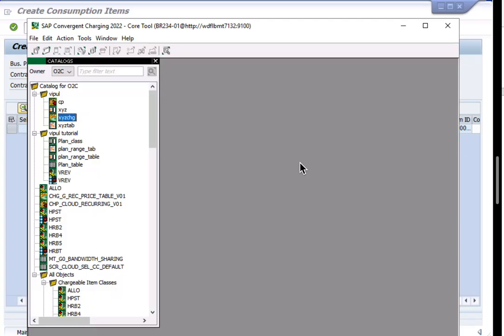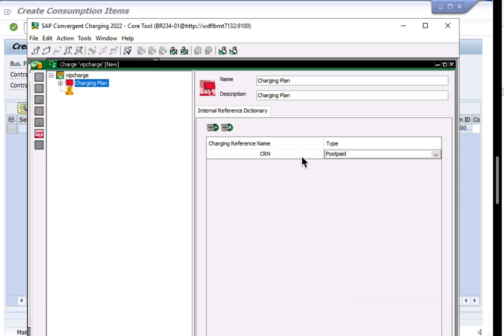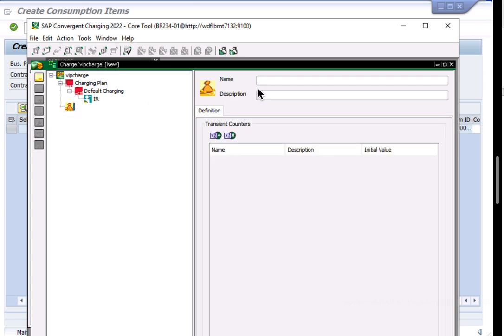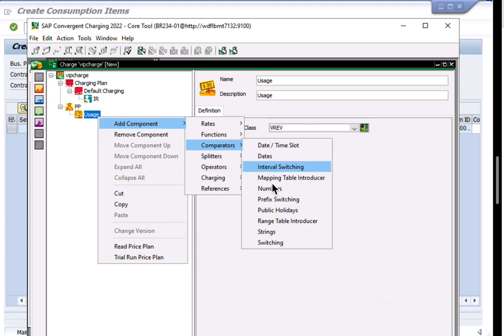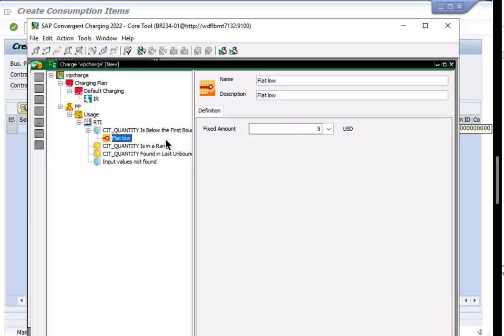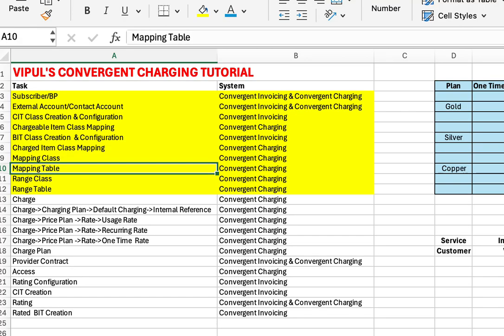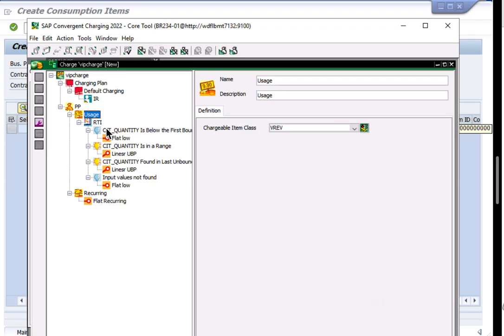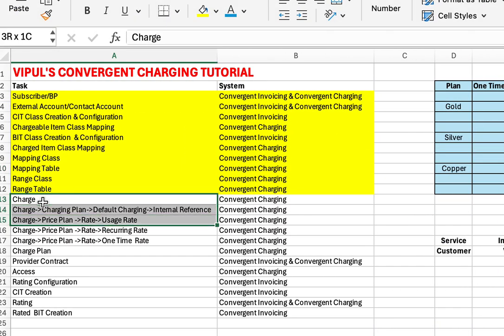6 Convergent Charging in SAP BRIM By Vipul Pal - Charge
6 Convergent Charging in SAP BRIM By Vipul Pal - Charge